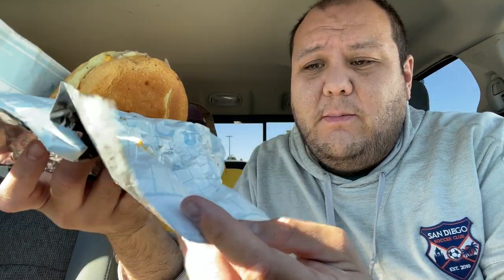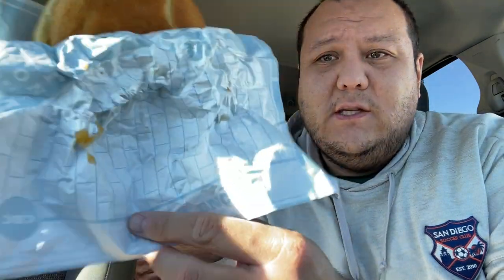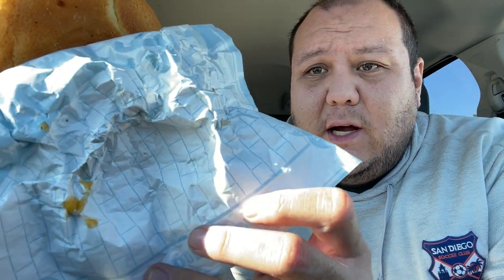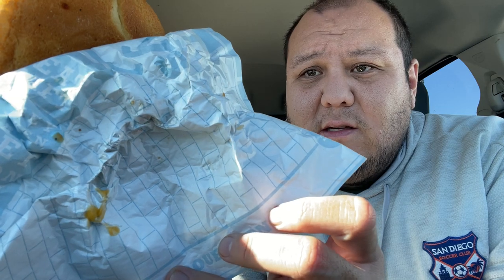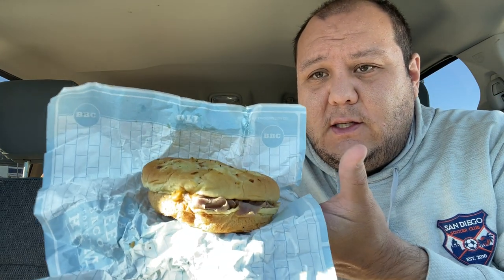Jaffe’s Big Bites - Arby’s